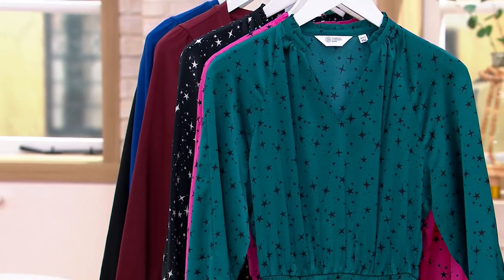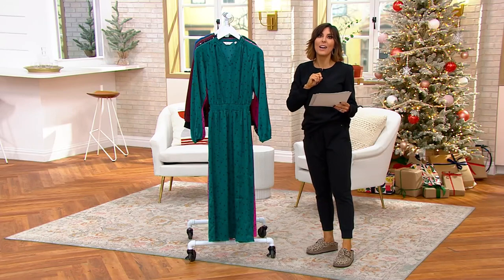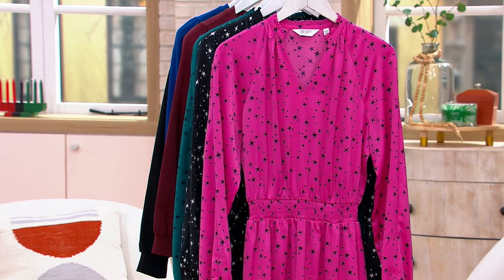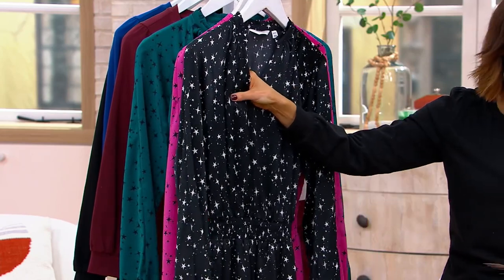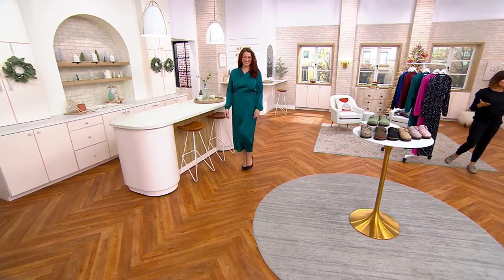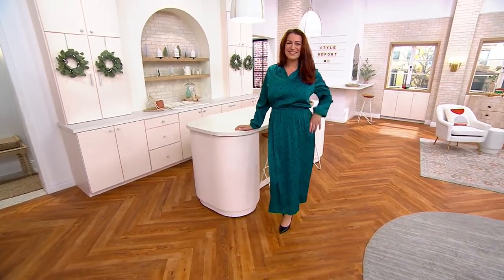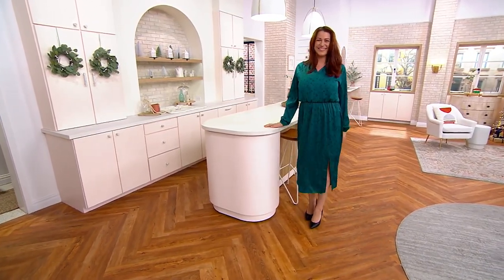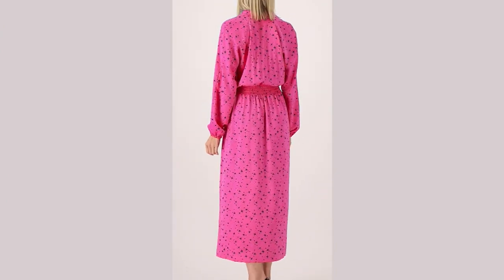Candace Cameron Bure Star Print Smocked Waist Maxi Dress on QVC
Candace Cameron Bure Star Print Smocked Waist Maxi Dress